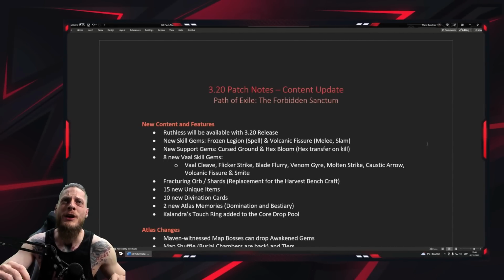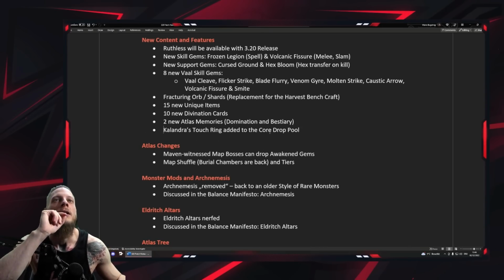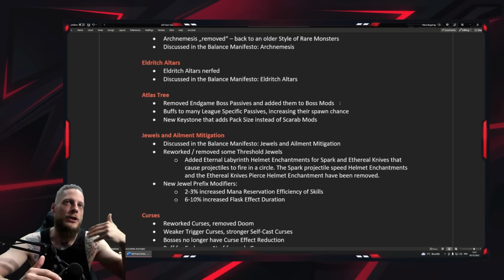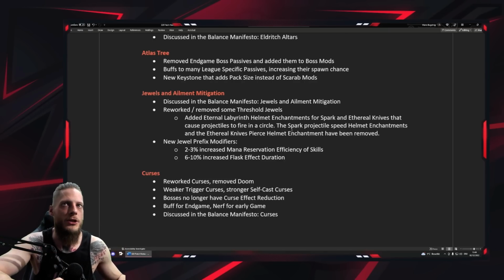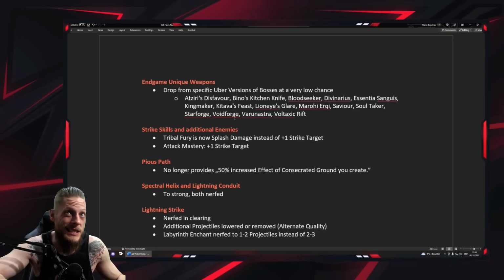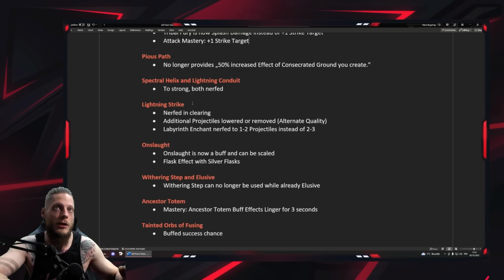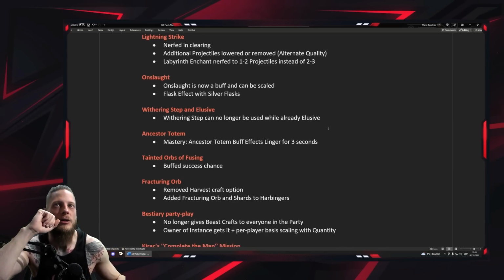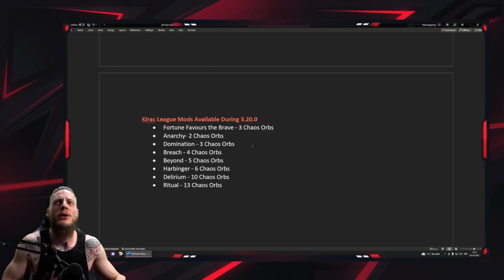[PATH OF EXILE | 3.20] – TLDR; PATCH NOTES!